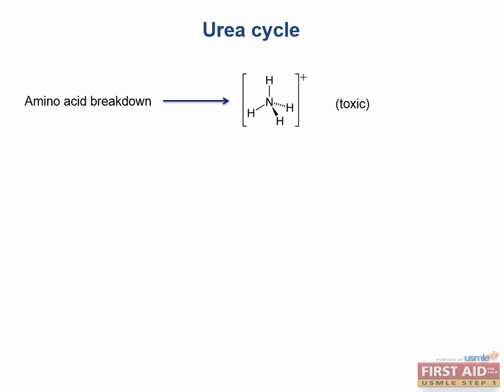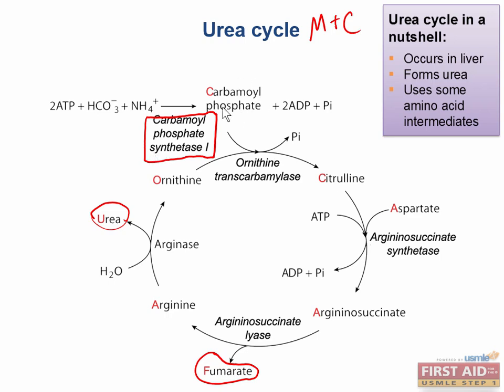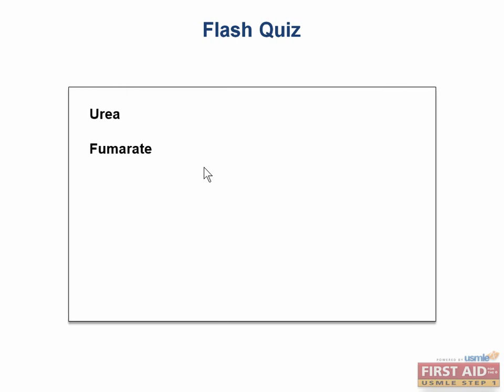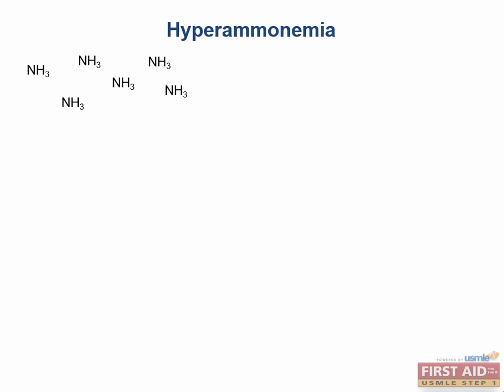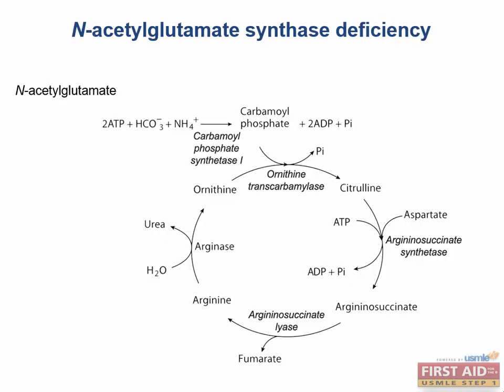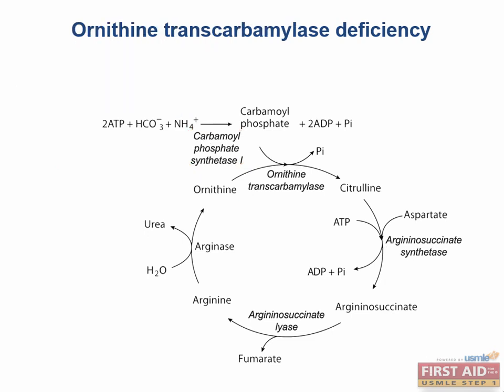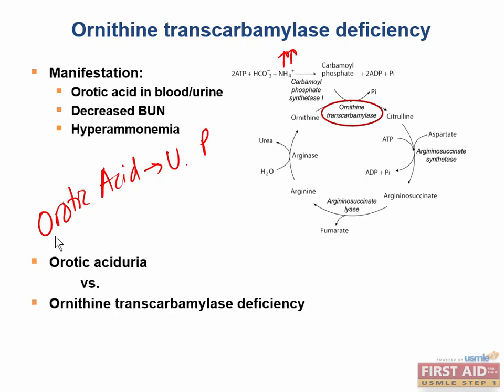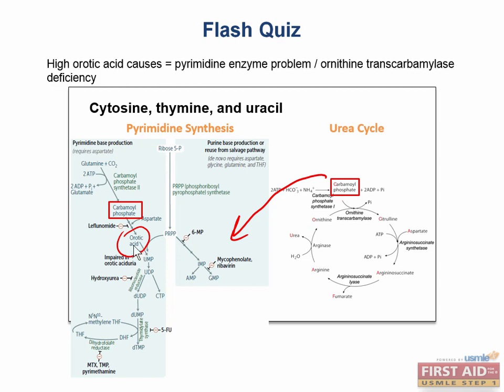Biochemistry Metabolism Part 7